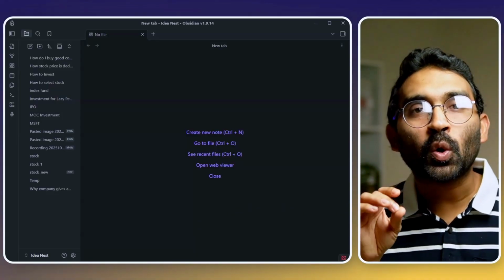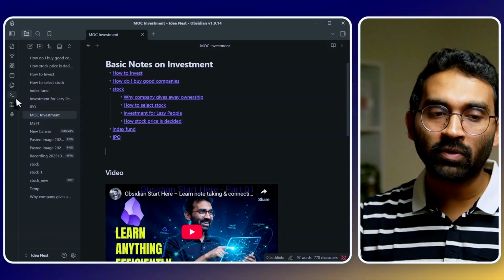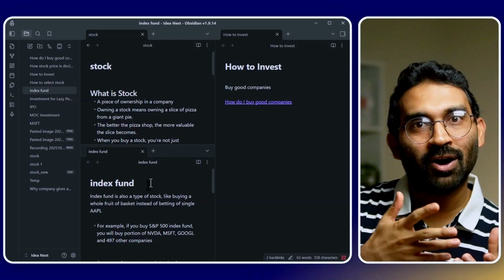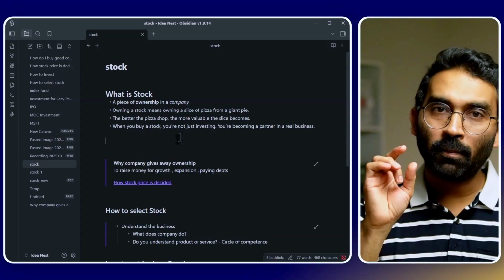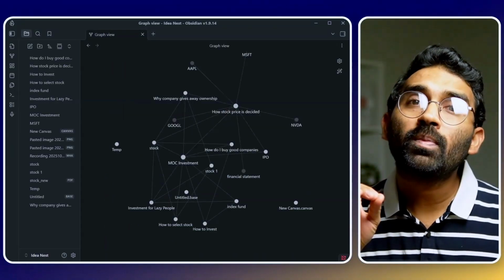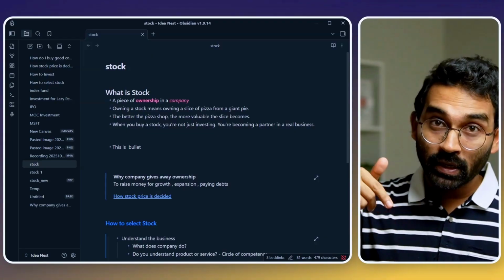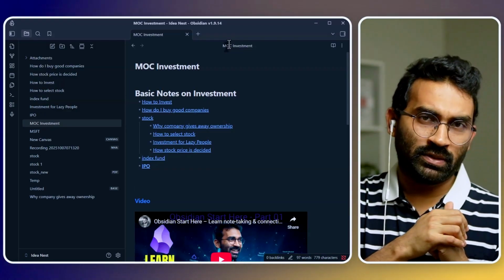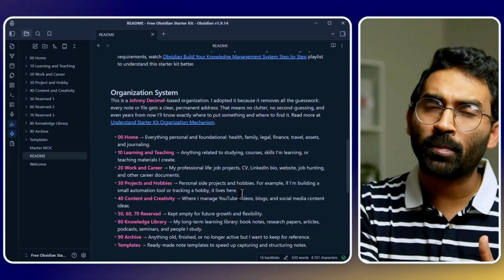Learn Obsidian in One Video (2025)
“Your mind is for having ideas, not holding them.” – David Allen
If you’ve ever struggled to organize your thoughts, tasks, and learning in one place, this video is for you.
In this 6th video of my “Obsidian Start Here Series,” you’ll learn how to use Obsidian like a pro — the all-in-one tool for connected note-taking, task management, and idea organization.
You’ll discover how to:
- Capture everything in one vault
- Use Quick Switcher, Graph View, and Command Palette efficiently
- Work with Canvas, Base plugin, and community themes/plugins
- Organize your attachments & folders like a second brain 🧠
- Master shortcuts & hotkeys to create a zero-friction note-taking system
- Customize Obsidian to your personal learning workflow

Think of Obsidian as a lever from a physics textbook -  a small effort can give you massive productivity results.
The tool gives you leverage, but you build the habit.

Here's the breakdown of the video timeline:
00:00 Introduction to Obsidian: Your Mind's Extended Drive
01:18 Mastering Obsidian's Sidebar: Quick Switcher, Graph View, and Canvas
02:34 Templates, Command Palette, and Databases in Obsidian
04:29 Optimizing Workflow: Opening and Arranging Multiple Notes
06:52 Boosting Productivity with Obsidian Shortcuts
08:39 Customizing Hotkeys for Streamlined Note-Taking
10:33 Efficiently Searching Your Obsidian Vault
11:20 Personalizing Obsidian with Themes and Plugins
13:26 Organizing Attachments and Notes in Obsidian
17:36 Sustainable Knowledge Management: The OFID Starter Kit
19:00 Conclusion: Mastering Obsidian for Enhanced Productivity

I read all your comments — how are you dealing with this?
👍 A like lets me know this kind of video is actually useful.
🔔 I often share my best tips privately via email — you can join
💬 I shared what helped me. Now I’m curious — what’s worked for you?